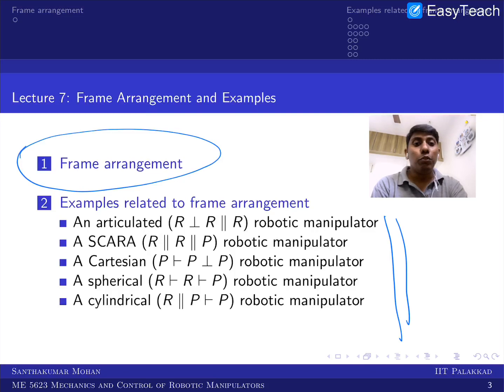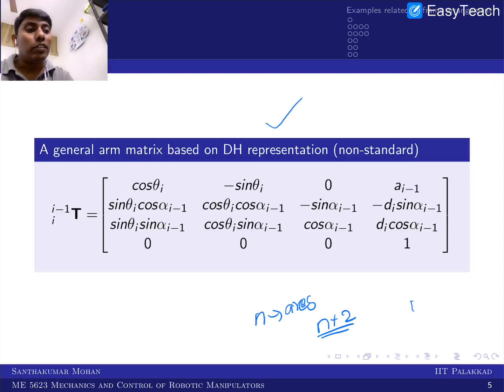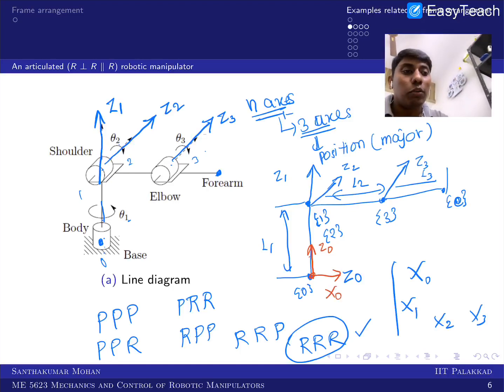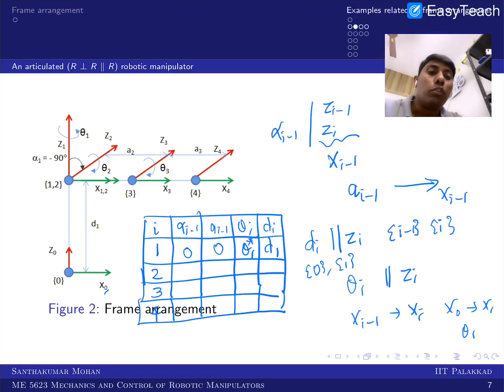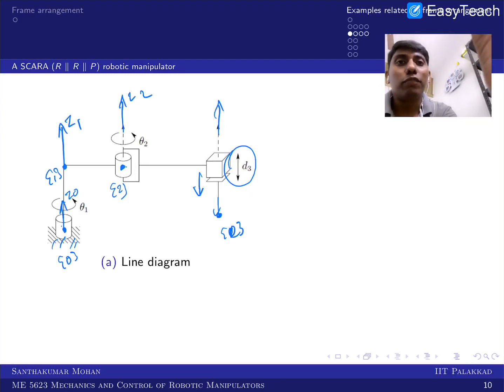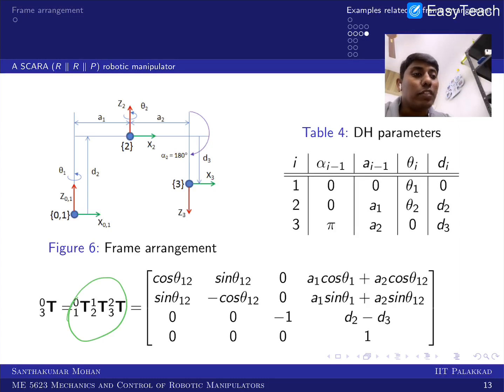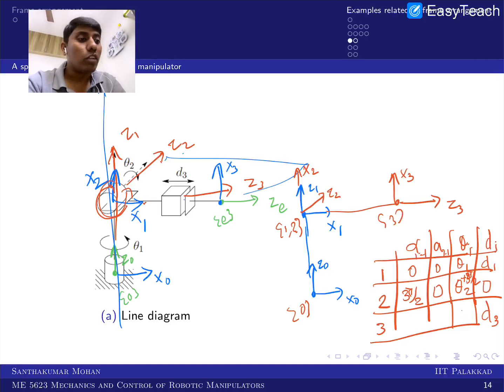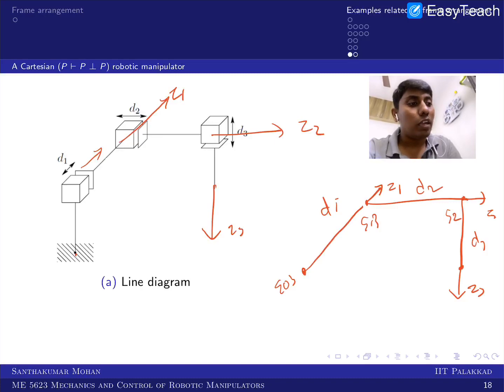Robotic Manipulators: Lecture 7 (Frame arrangement)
Lecture 7: Frame arrangement